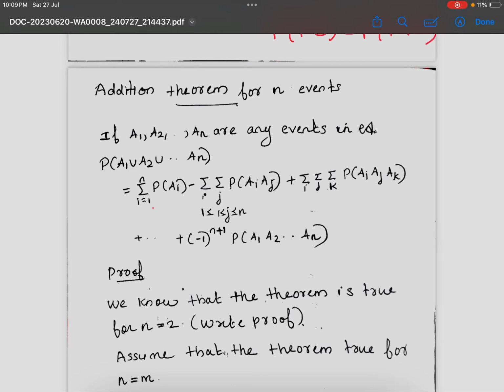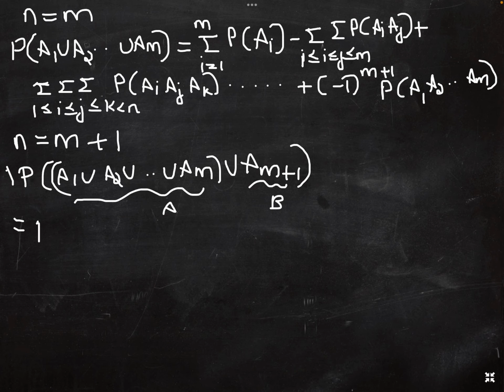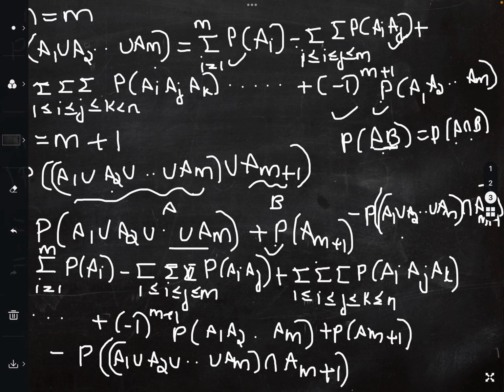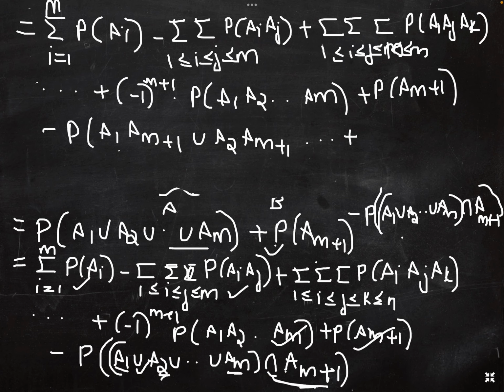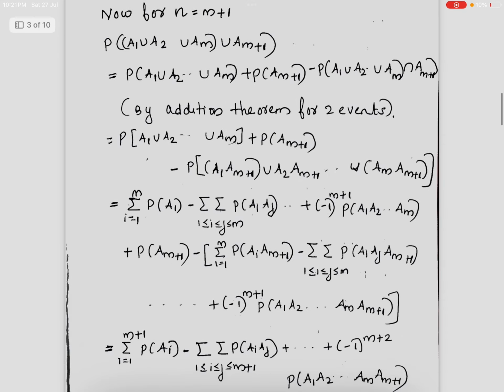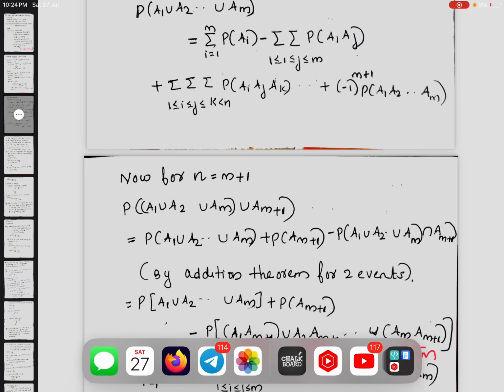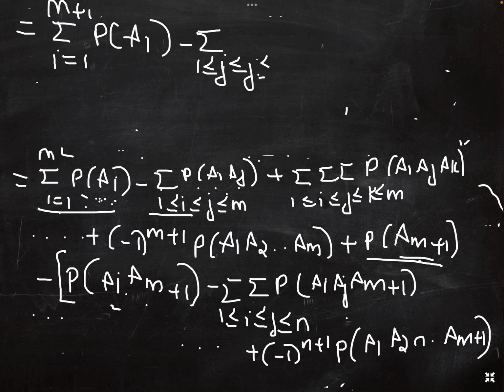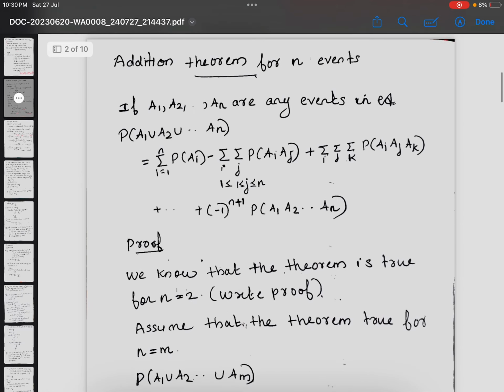Addition theorem for n events | Statistics | Kerala University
Kerala University Second Semester B.Sc Mathematics Module 1